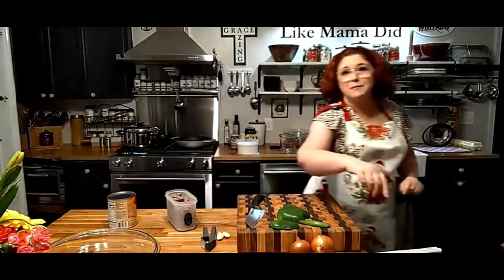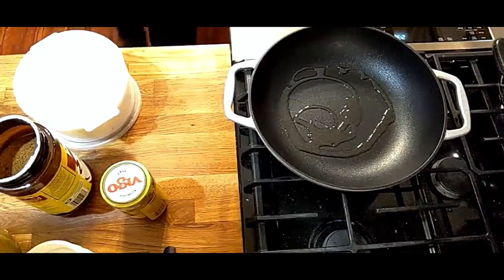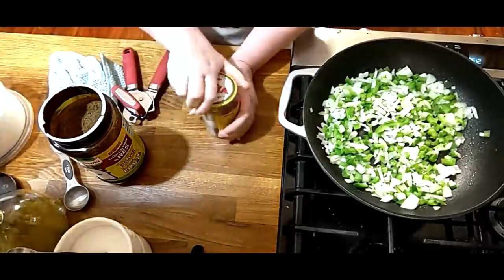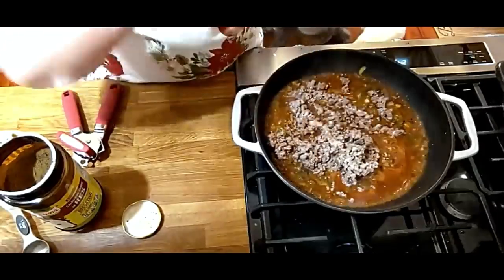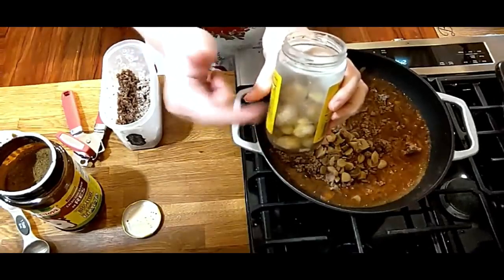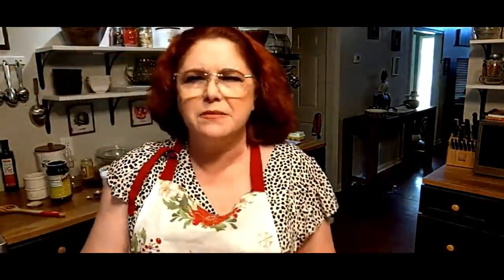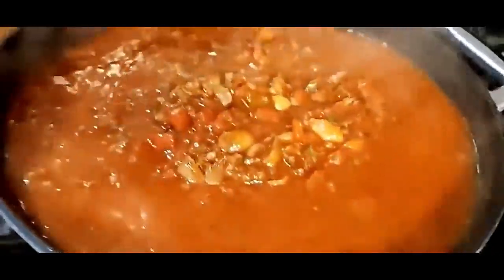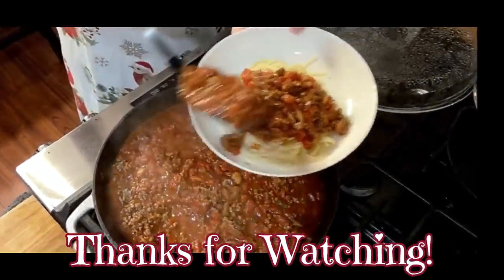Secret Spaghetti Meat Sauce, Old Fashioned Southern Style Cooking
Secret Spaghetti Meat Sauce, Good Southern Cooking - Recipes you will Love – Old Fashioned Recipes – Collard Valley Cooks
Secret Spaghetti Meat Sauce, A Few Simple Ingredients Equals AMAZING spaghetti meat sauce that will impress your family and friends.  They are sure to love this recipe!

With the economy's food prices rising sky high, it is a great time to purchase staple ingredients and cook at home.  This secret spaghetti sauce recipe has simple ingredients that you should already have in your own kitchen.  Add this great recipe to your menu planning this week!

Recipe always rules over video content for ingredients and amounts.
Eggs and all ground meats must be cooked to 160°F; poultry and fowl to 165°F; and fresh meat steaks, chops and roasts to 145°F
SUPER SPAGHETTI SAUCE (SECRET) INGREDIENTS :
1 BELL PEPPER-CHOPPED
ONION-CHOPPED
2 CLOVES GARLIC (PRESSED GARLIC PRESS)
1 TBSP. LIGHTHOUSE ITALIAN SEASONING
1 TBSP. LIGHTHOUSE SALAD BLEND SEASONING
LIGHTHOUSE SEASONINGS ARE FREEZE DRIED
28 OZ. CAN DICED TOMATOES
1 TSP. SALT
1 TBSP. GRANULATED SUGAR
1/2 TSP. PEPPER
8 OZ. MARINATED ITALIAN MUSHROOMS CHOPPED
1 TBSP. THE MARINATED MUSHROOM JUICE
1 1/2 POUNDS GROUND BEEF (BROWNED AND
DRAINED)
In a 2-cup measuring cup whisk together:
6 OZ. CAN OF TOMATO PASTE
3 BEEF BOUILLON CUBES & 1 CUP OF HOT WATER